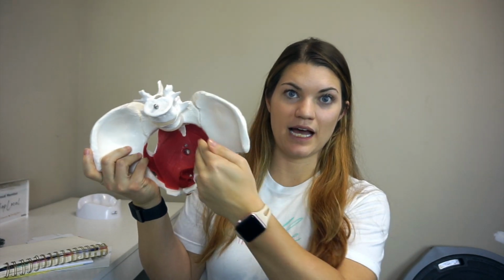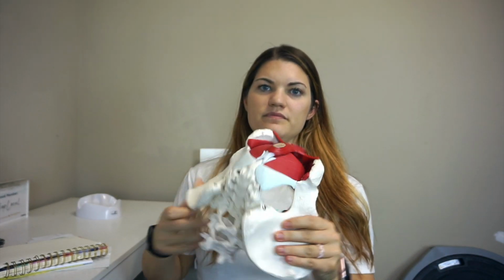What is Pelvic Floor Dysfunction?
Pelvic floor dysfunction is the inability to correctly relax and coordinate your pelvic floor muscles to have a bowel movement. Symptoms include constipation, straining to defecate, having urine or stool leakage, and experiencing a frequent need to pee.

I would love to share more free education and content with you 😉